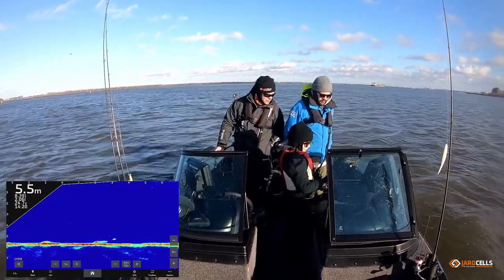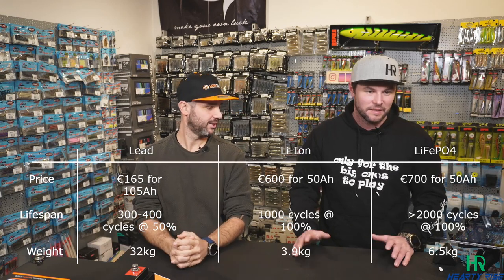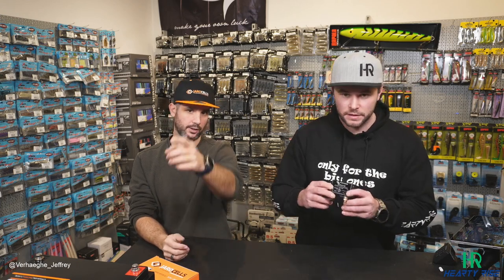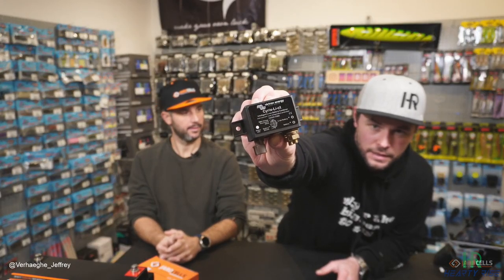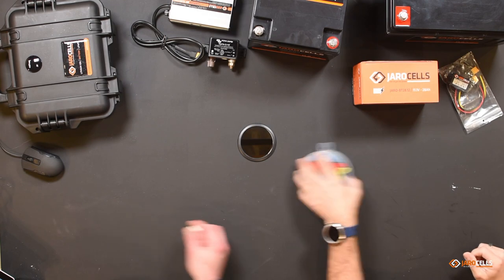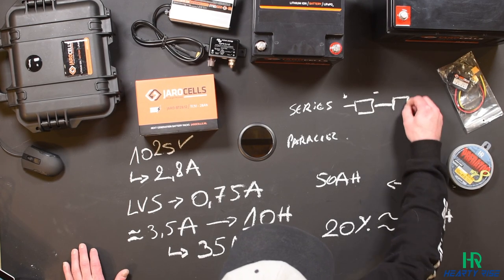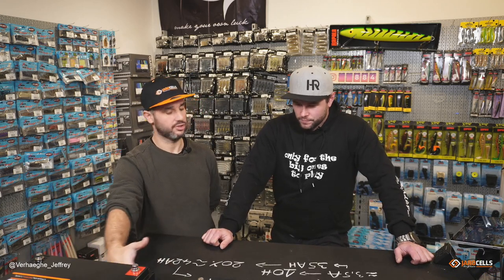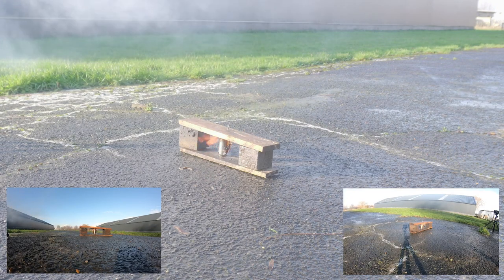Episode 5: Everything you need to know about boat batteries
In this episode, we'll talk about boat batteries. What are the possibilities, what are the do's and don'ts? Check it out!  We also blow up a lithium batterie whoops!